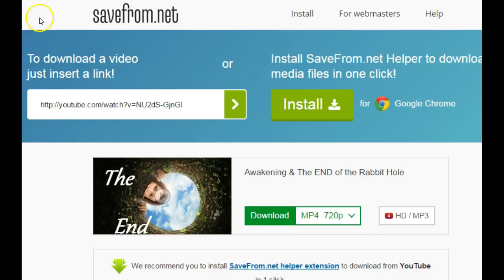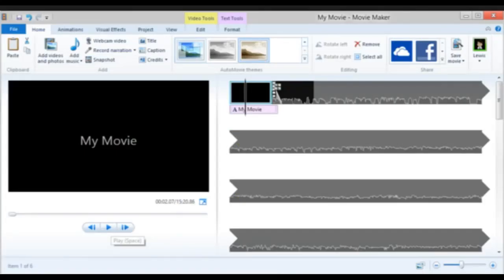How to make YouTube Videos and mirror other videos